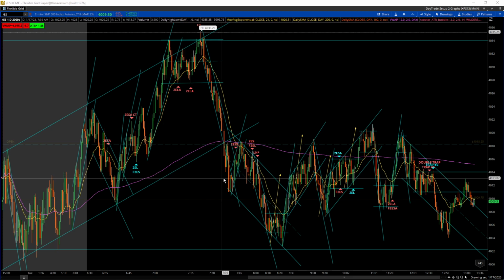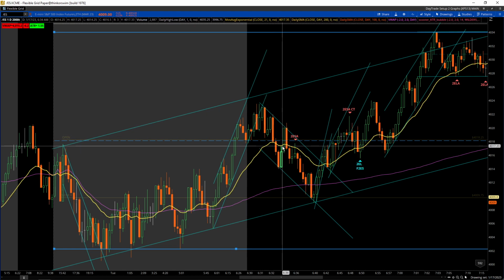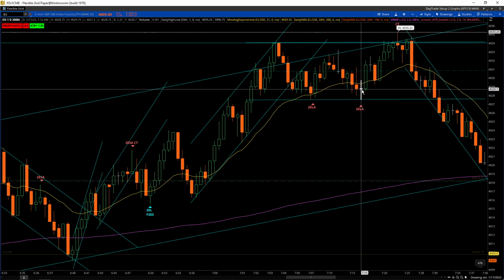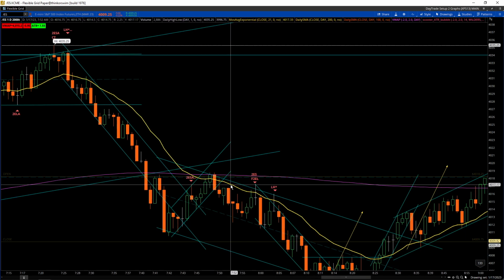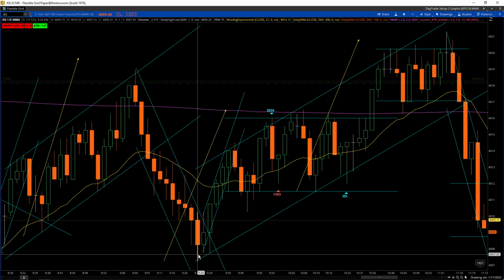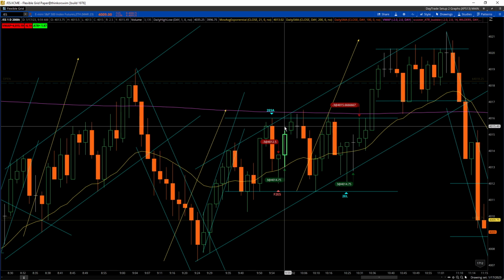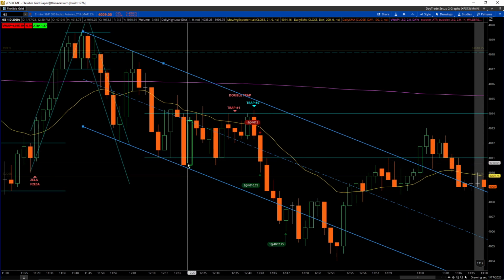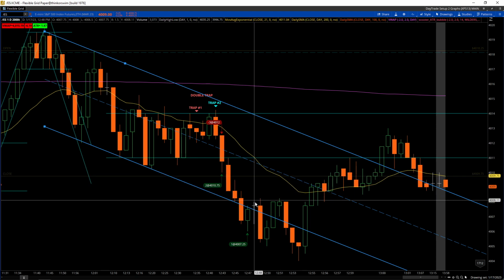Price Action Trading (ToS 1/17/2023), Emini 2000Tick, 3wins/1Loss - Choppy Trading Range, Low Volume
Market stayed within several trading ranges. Overall choppy day with low volume. Prices did trend, but I didn't see many safe entries to take advantage of them. Towards the end of the day a double trap formed and it was a pretty informative setup that I was fortunately able to capitalize on.

OPEN - 4018
HIGH - 4035.25
LOW - 4002.75
CLOSE - 4009.5
Volume 1,377,164 (total)
ThinkorSwim PaperTrader

Catalyst - N/A

13:20 Double Trap (Green Short Trade)

This video is mainly for my own learning process and to improve my trading. I decided to make it public incase it can help anyone else. . Risk Disclosure: